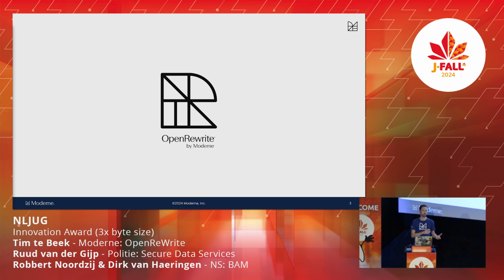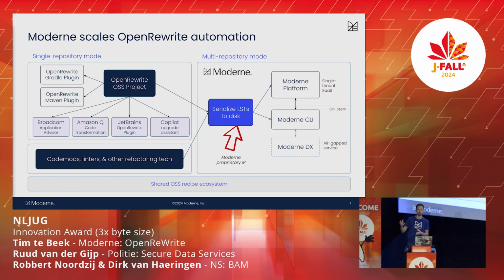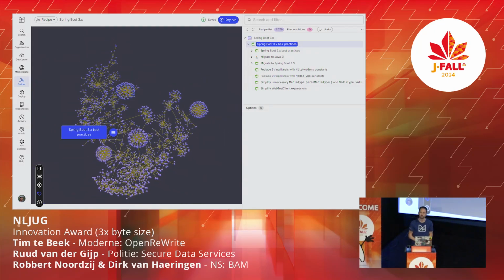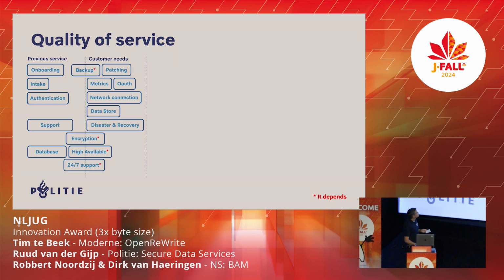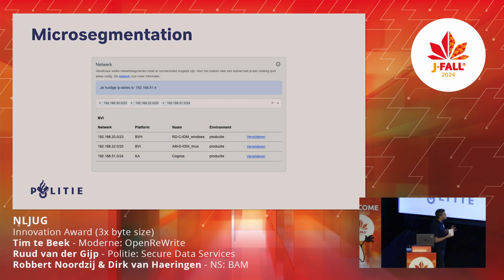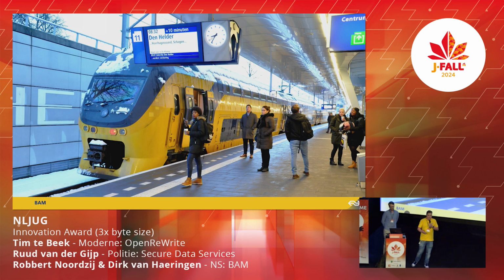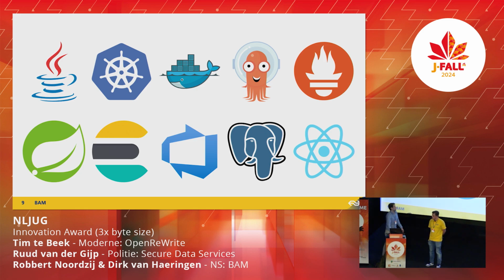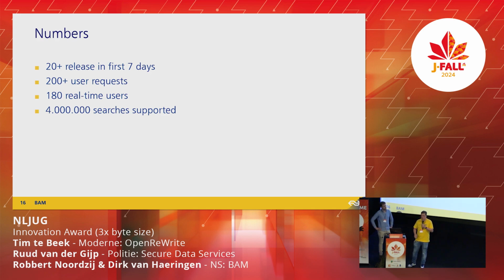NLJUG - Innovation Awards